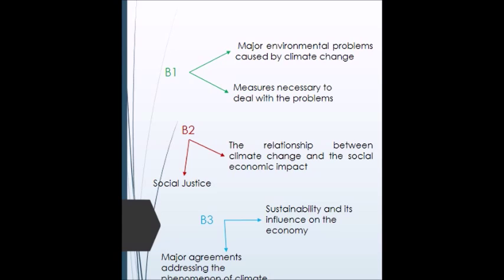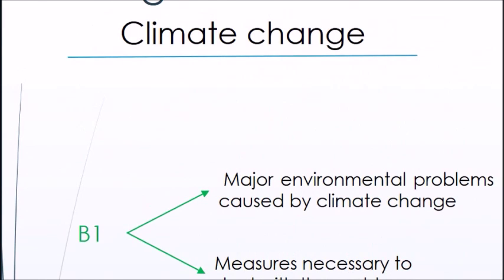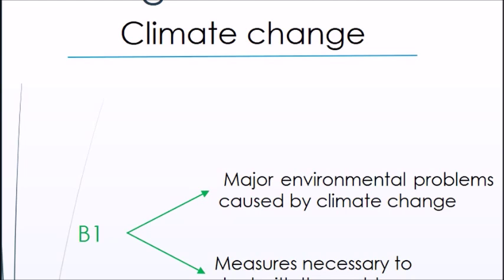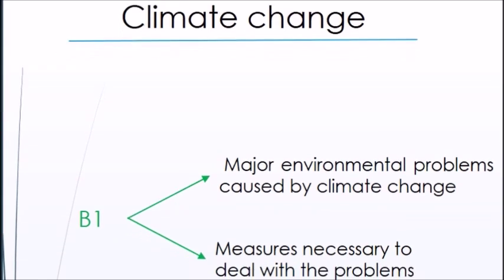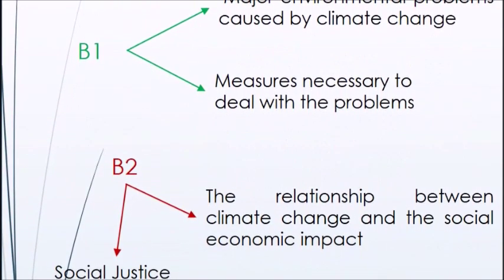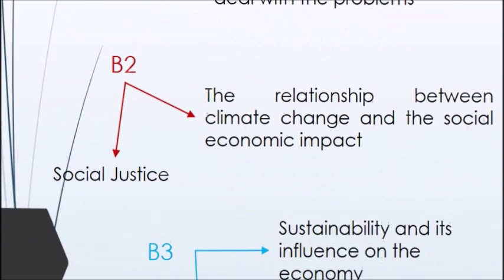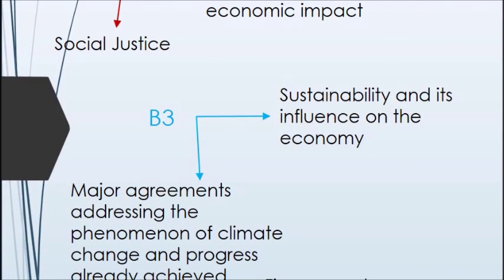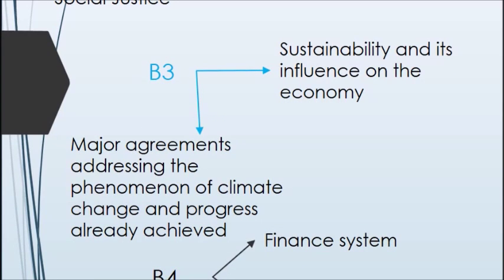tema B Agenda 2030 Climate change